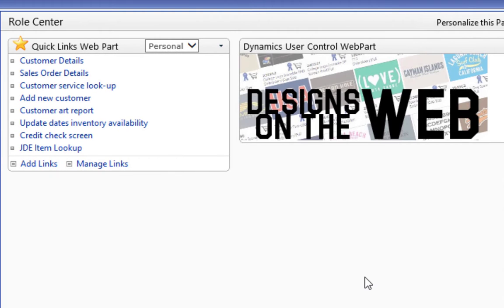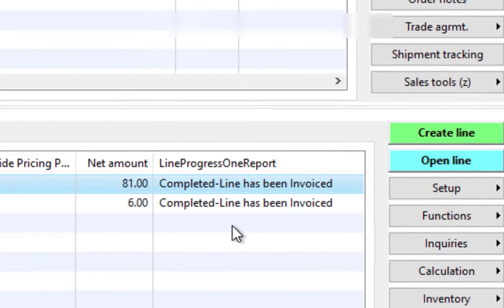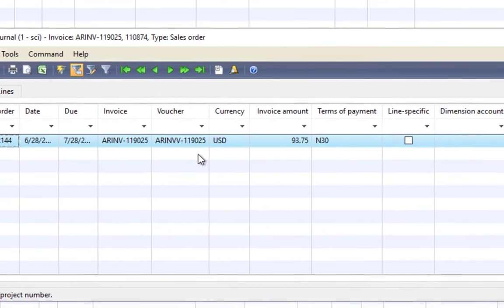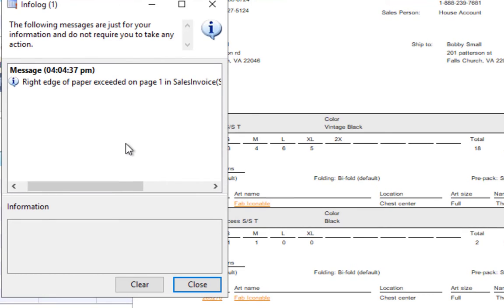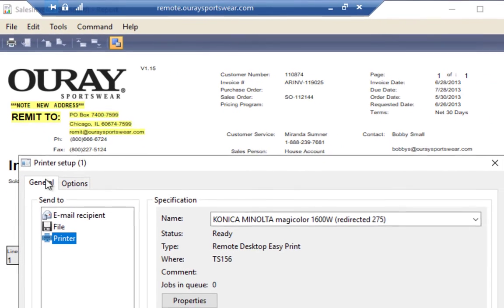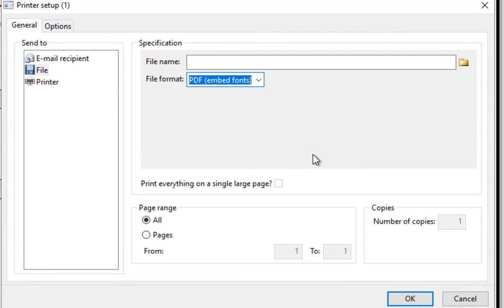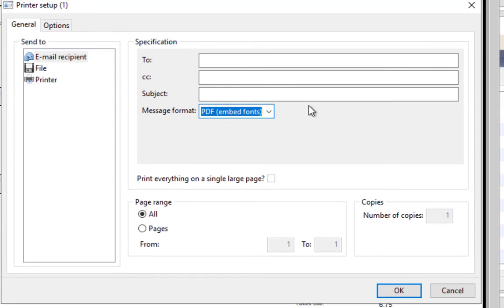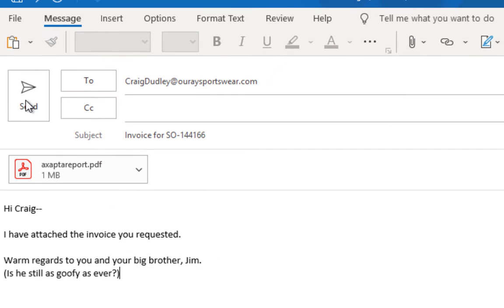How to Send a Customer an Invoice in AX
This video shows you how to send an invoice to a customer in AX.